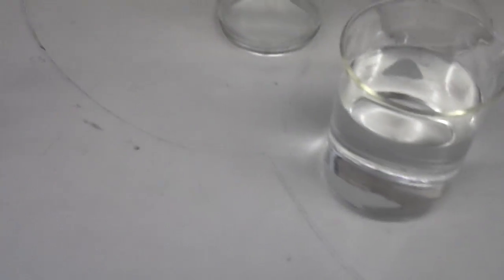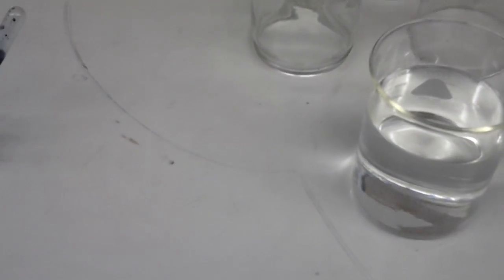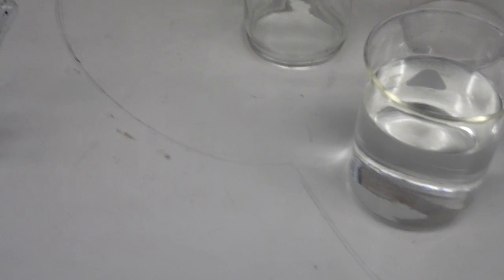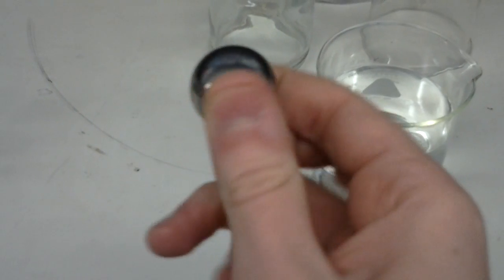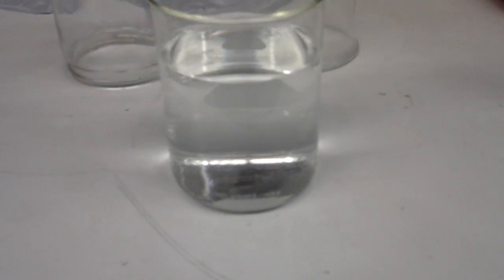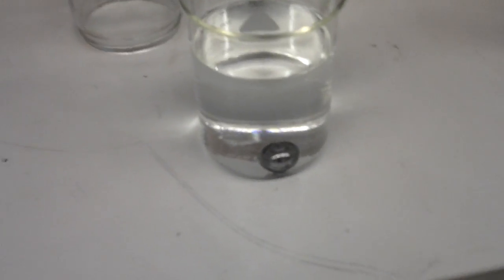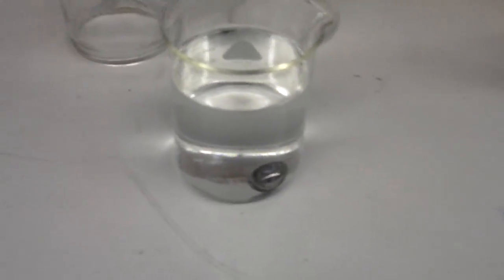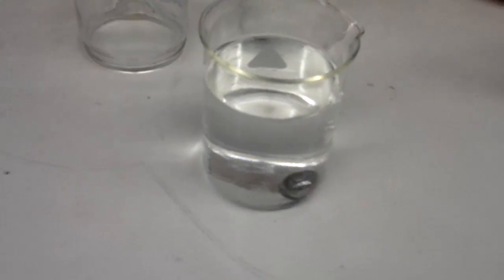Simple Solar Flare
In light of the solar storm reaching Earth today, this is a very brief video using food coloring to illustrate how ejected plasma from the sun travels through space. This is made with lower grades in mind.